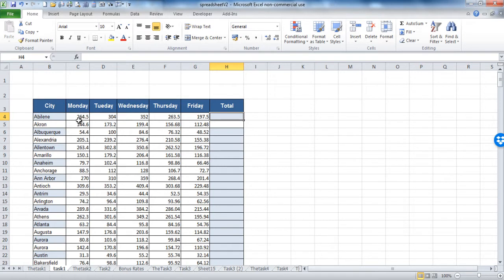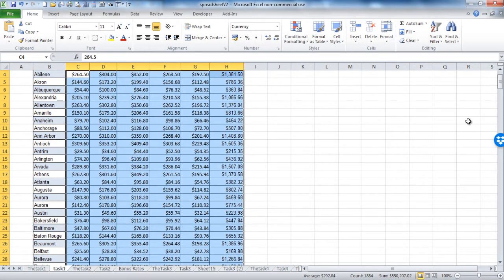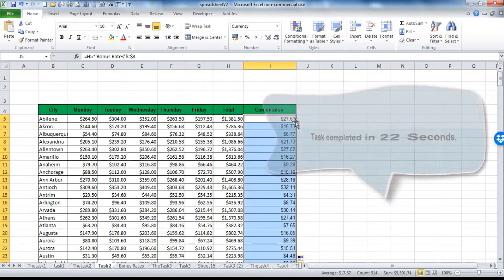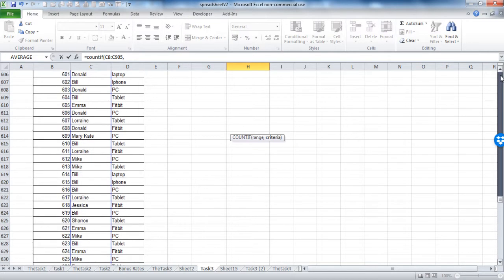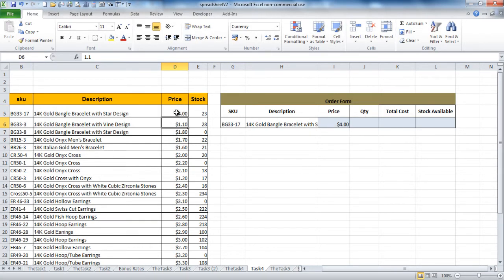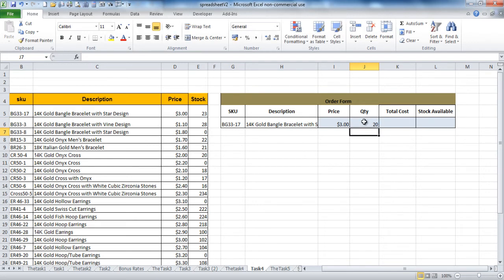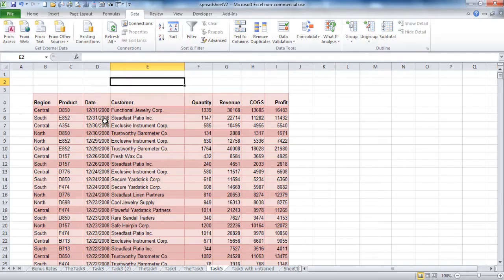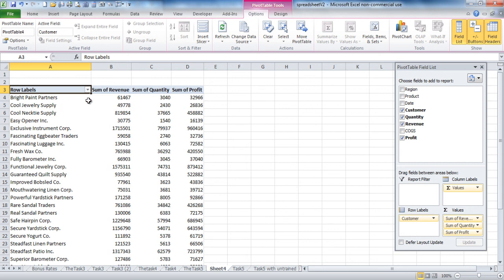OnlineUKV1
why learning how to use Excel makes sense.